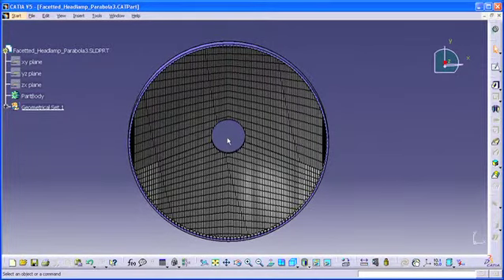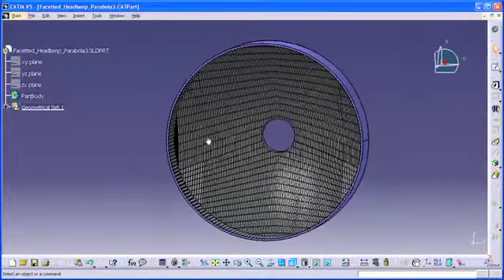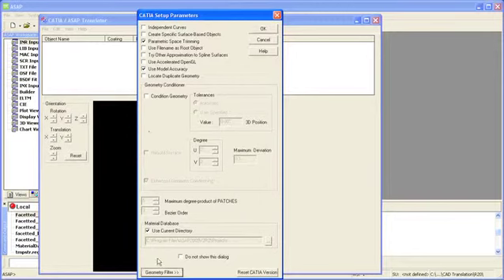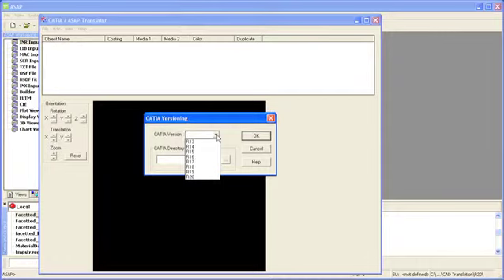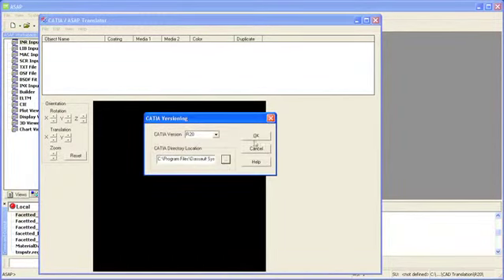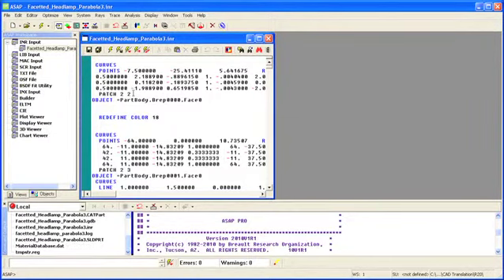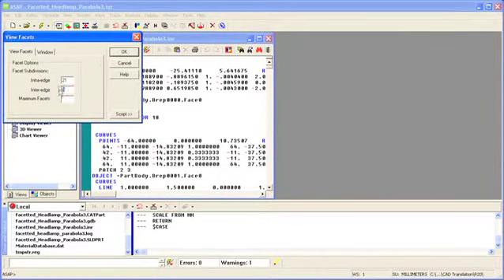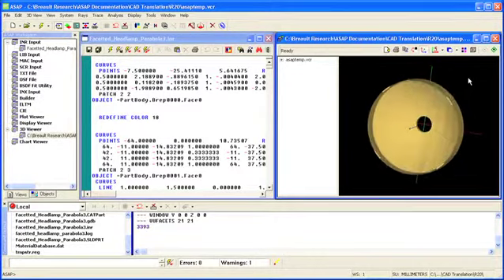ASAP / CATIA Interoperability in ASAP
A demonstration of the optional CATIA Module used to open a native CATIA file from within ASAP. Effective with the ASAP 2010 V1R1 release, users may open native CATIA files from the CATIA V5 r13 through r20 releases.